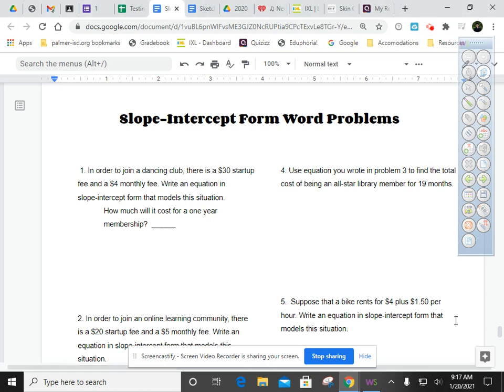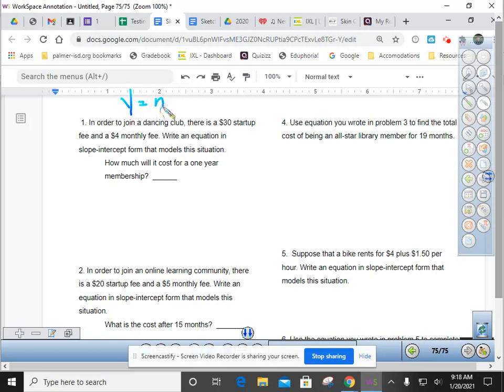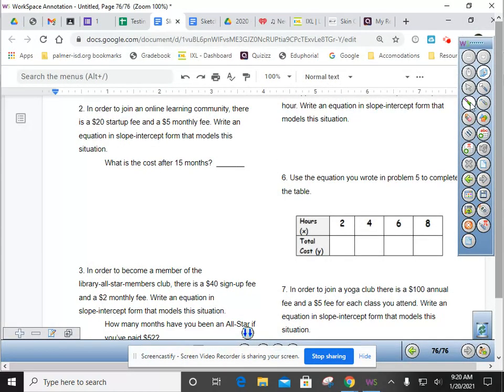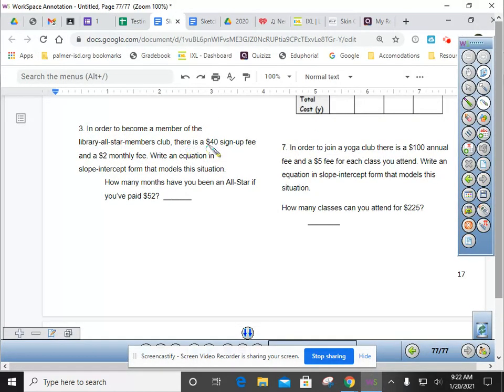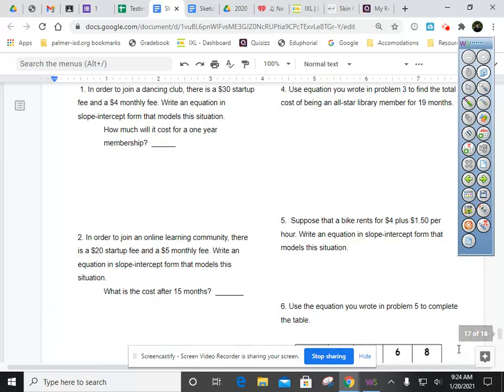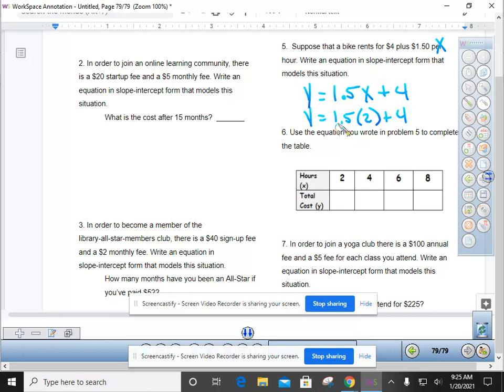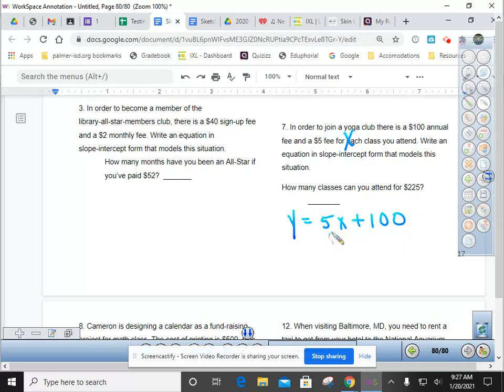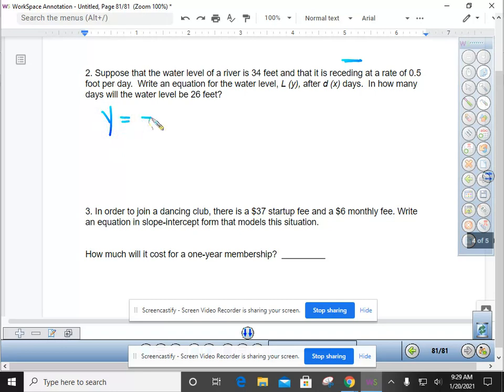Slope 4: Jan 20, 2021